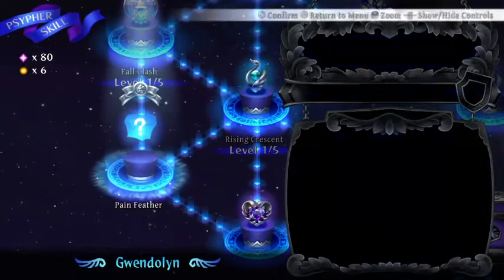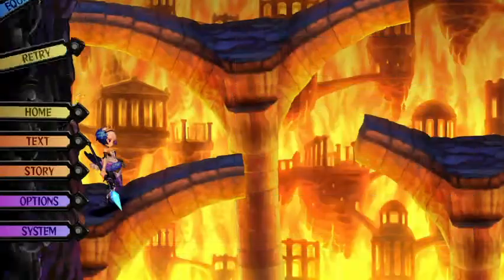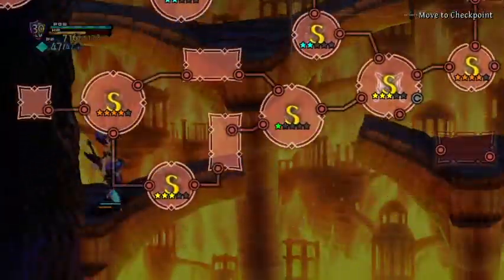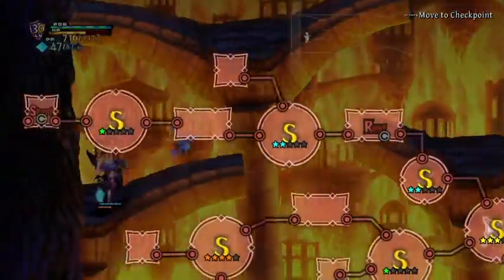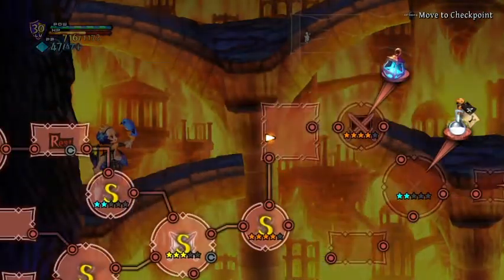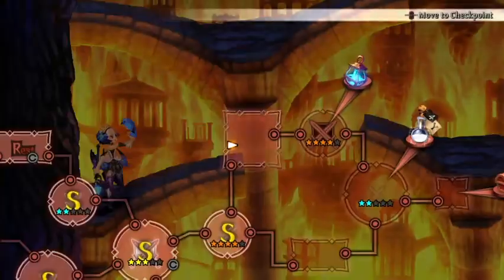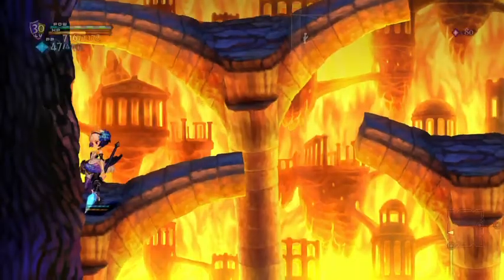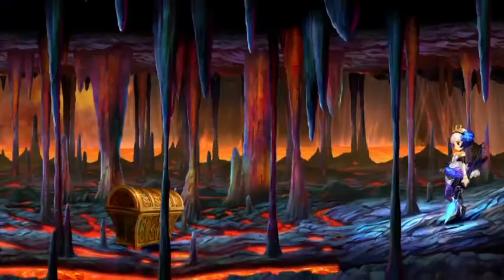Odin Sphere - Gwendolyn - Pain Feather Secret Location!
Hey Gamers! Here is the secret location of the hidden skill, Pain Feather!